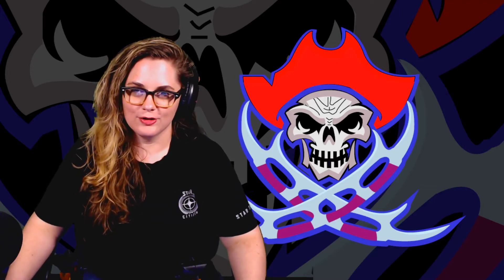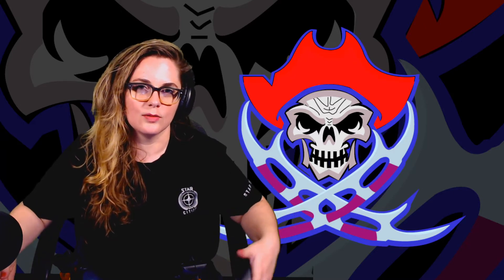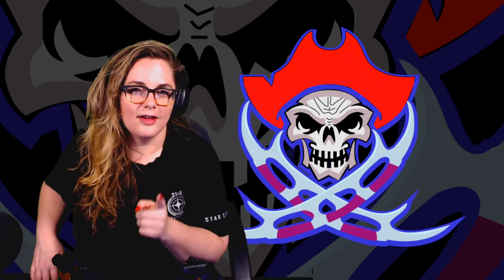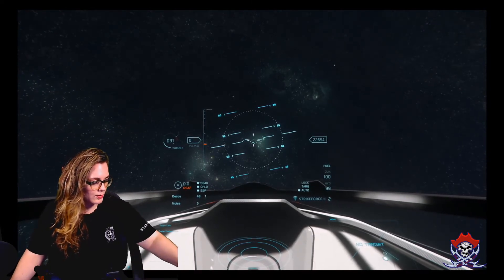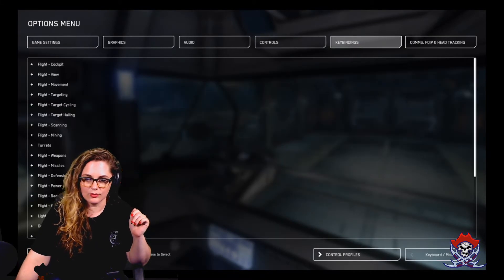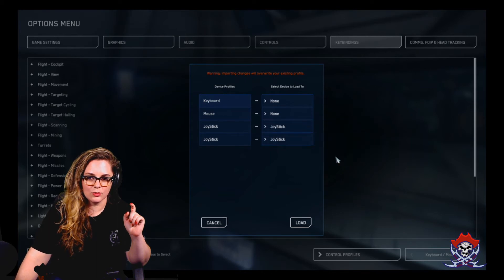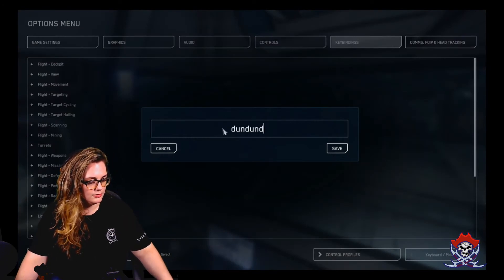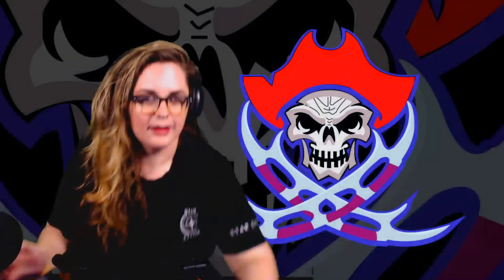Loading and Saving Your Controller Profiles in Star Citizen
Hey y'all!  This a quick follow up to my last video where I showed you exactly where to relocate your mapping files in Star Citizen's folders.  This time I am showing you how to upload those profiles into game and how to save those mapping files in the first place!

Come see my on Twitch!